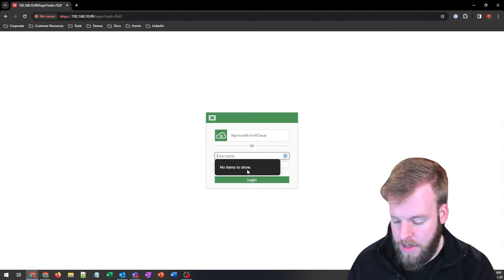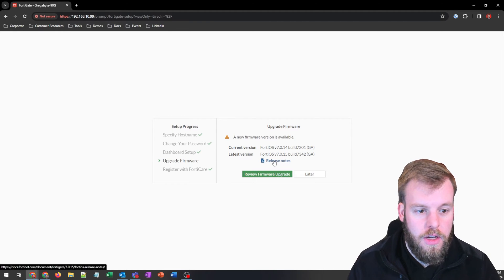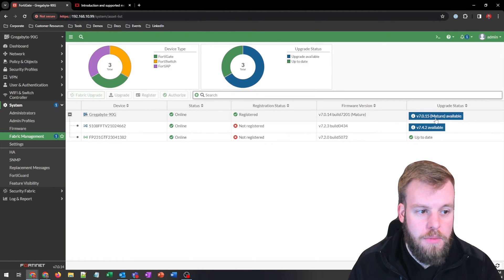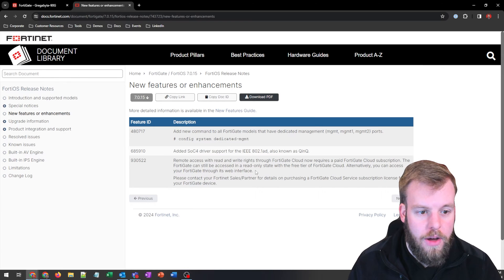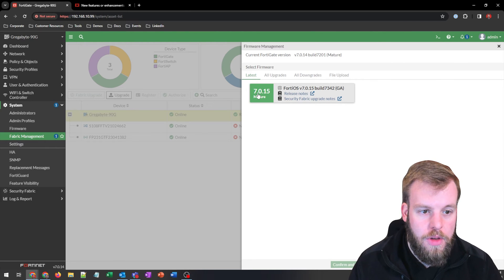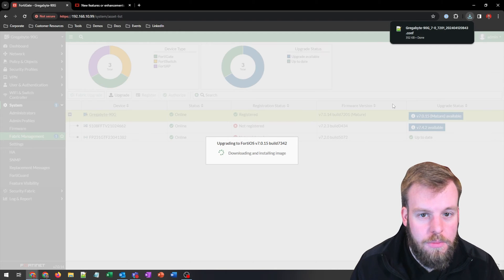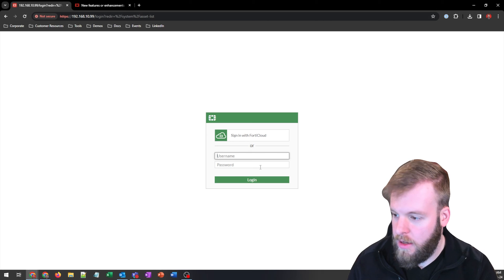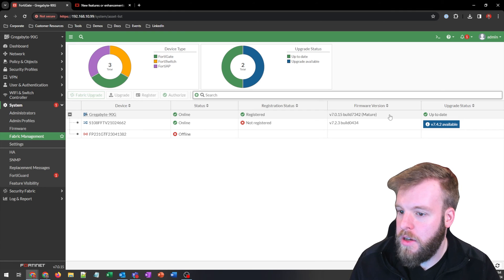FortiGate Firmware Upgrade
Today we're upgrading the firmware on a FortiGate via the Firmware upgrade notifications.